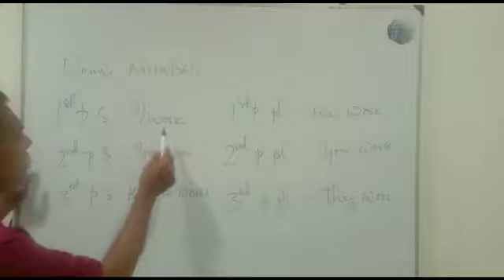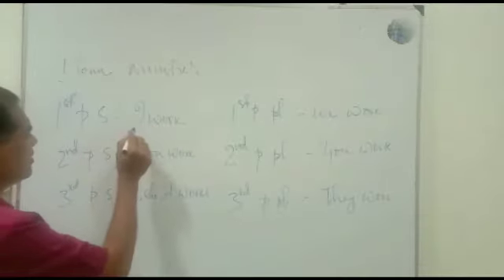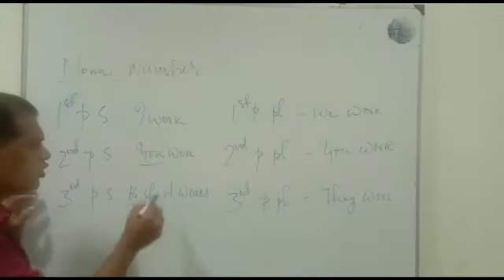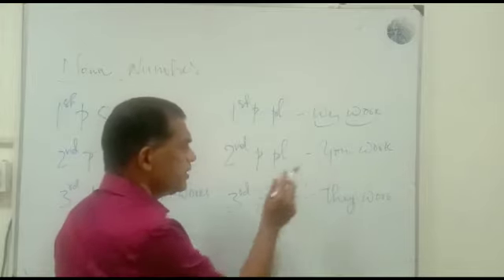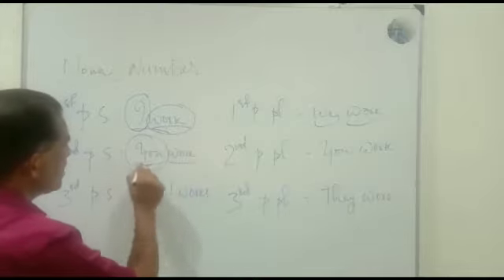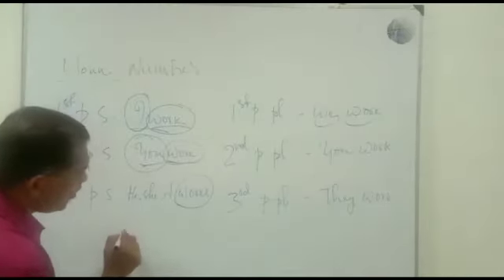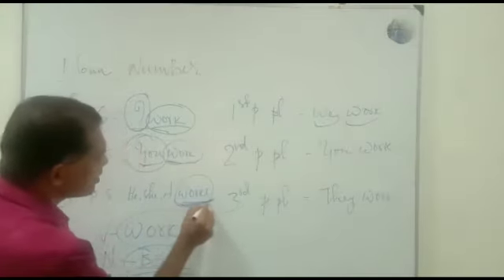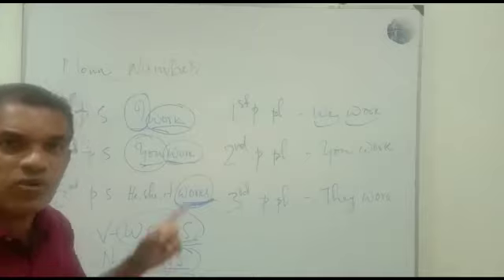Noun - Number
Agreement of the subject with the verb